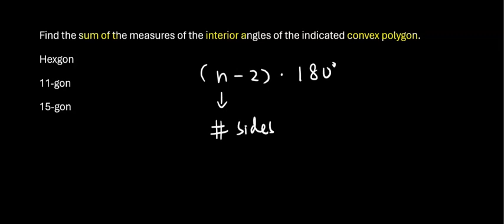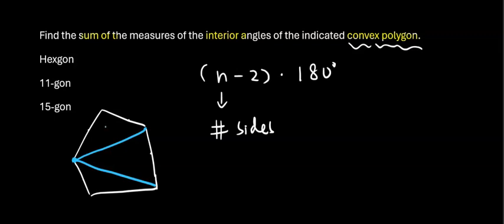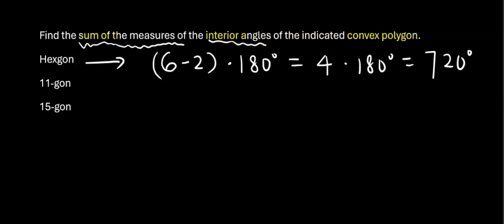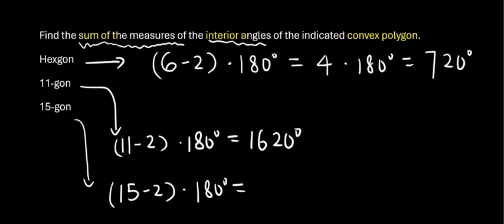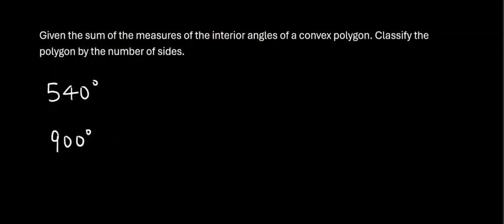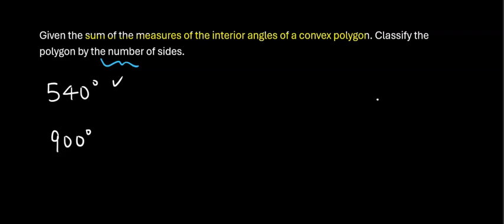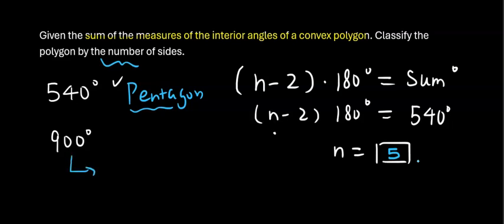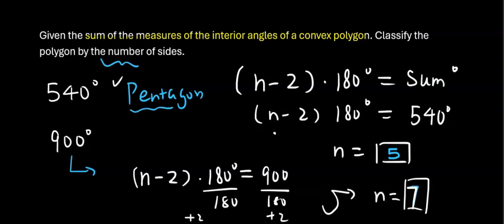Geometry 8.1 How to find the sum of the measures of the interior angles of a convex polygon